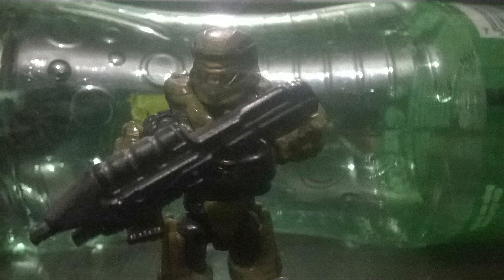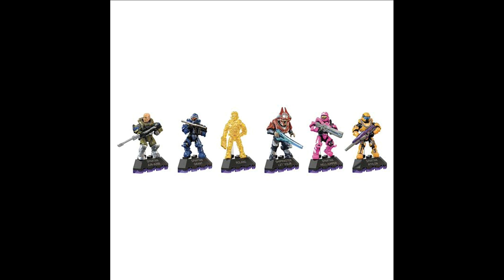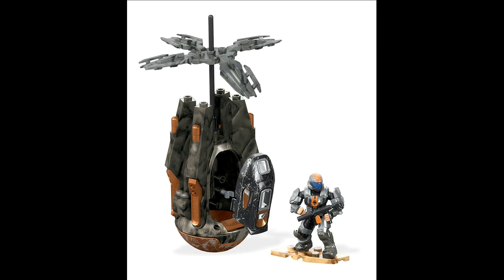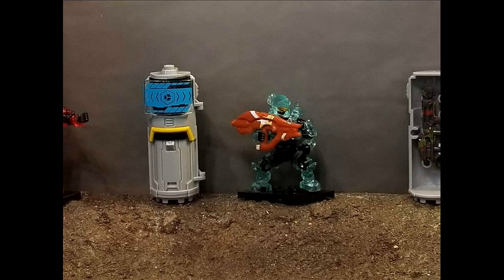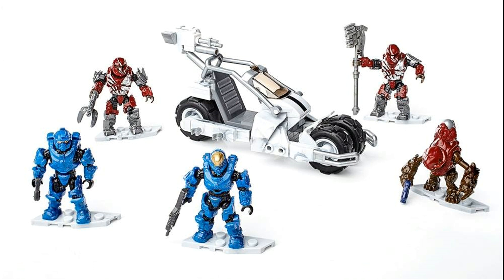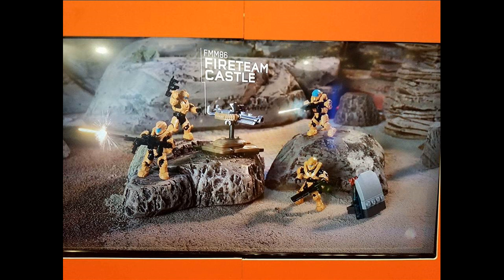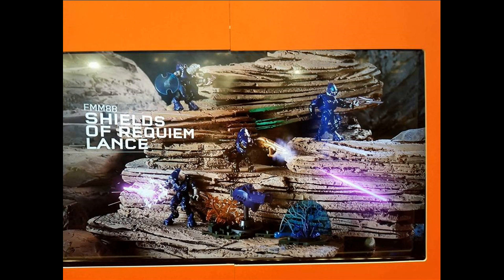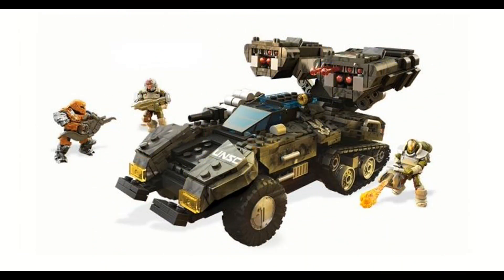Halo Mega Construx: Nuevos sets muy pronto 2017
Hola amig@s y aquí mostrare los nuevos sets de lo que tendrán y lo prometido muy pronto que saldrán si quieren participar en mis videos dejare los links en donde me buscaran